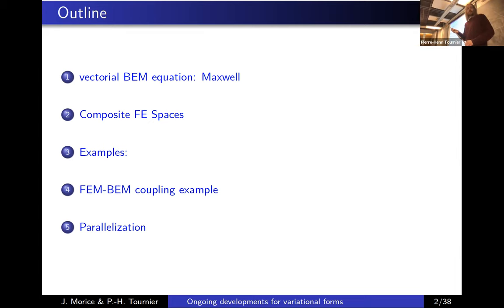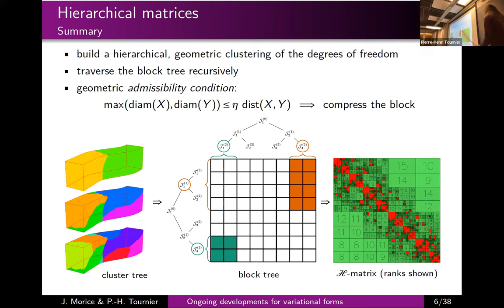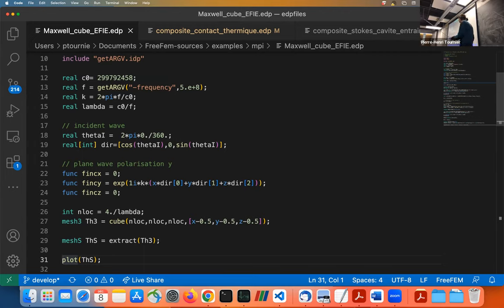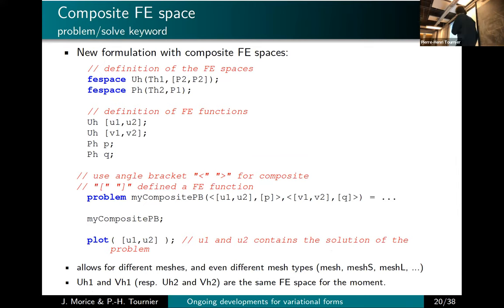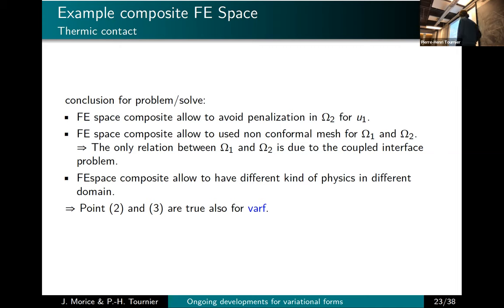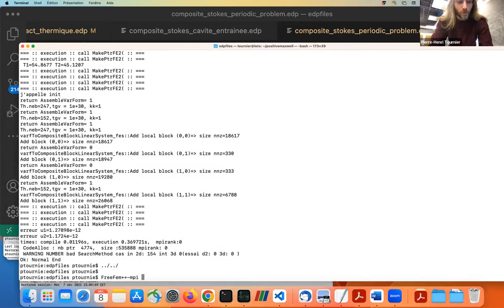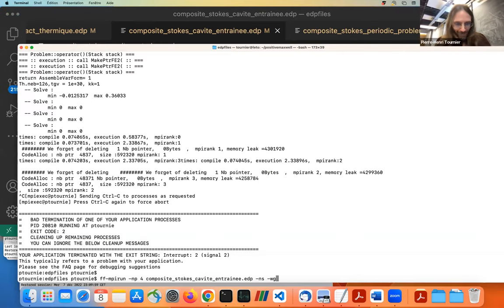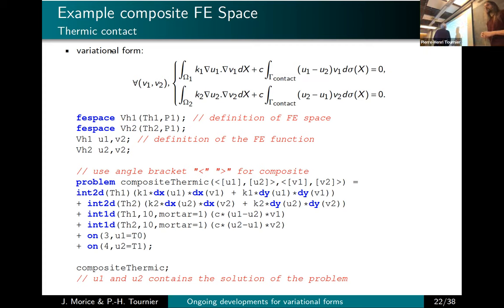Pierre Henri Tournier Jacques Morice Ongoing developments for variational forms coupled problems par